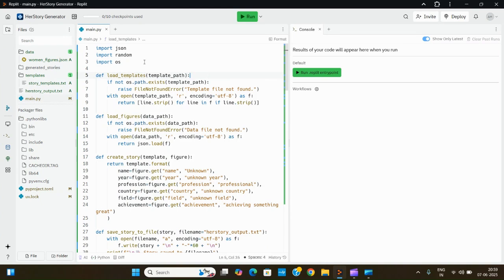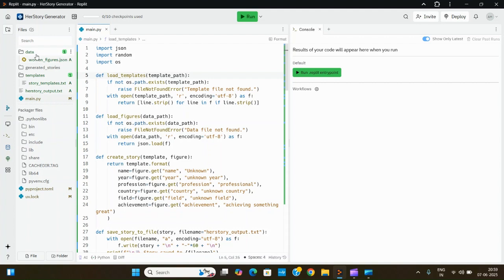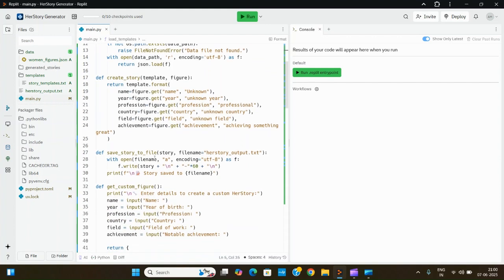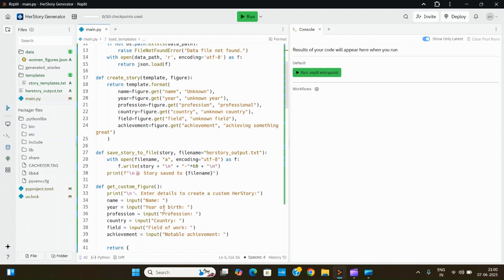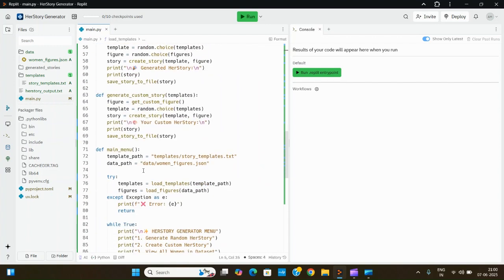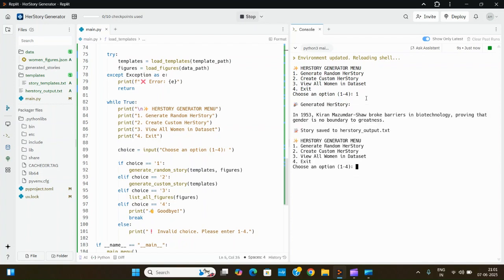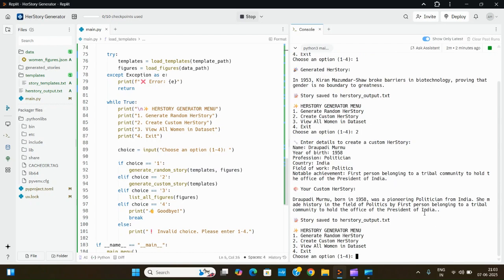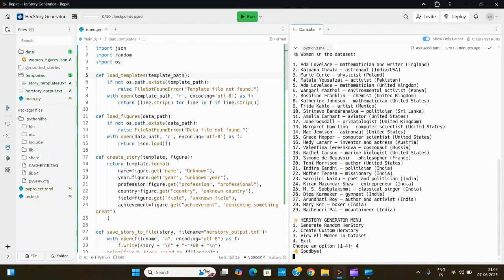I Asked Python to Remember Her – Here's What It Said…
What if code could tell the stories we rarely hear?

In this video, I built a Python project that doesn’t just generate text — it gives voice to real women who changed history. From scientists to artists, revolutionaries to pioneers, this HerStory Generator turns raw data into living memory.

I'll walk you through the code, show you how to generate both random and custom stories, and reflect on why projects like this matter.

If you’re learning Python or just want to build something meaningful, this one’s for you.

Python storytelling project
Women in history Python script
HerStory generator
Python for creative projects
Educational coding for social good
Remembering women through code
How to tell stories with Python
Meaningful programming projects
Python project with JSON
Emotionally powerful coding ideas